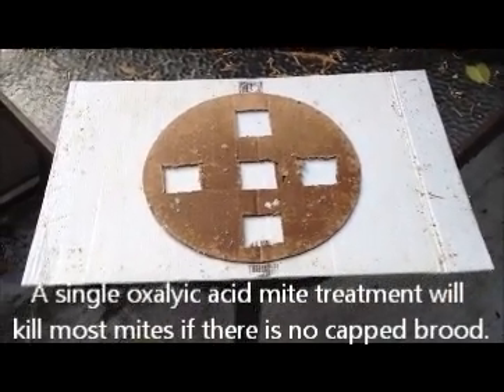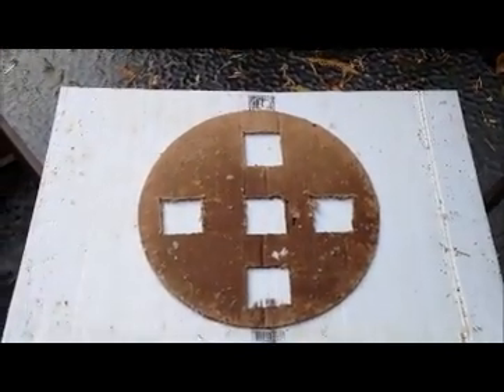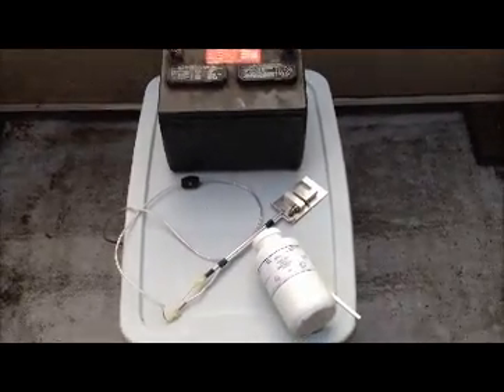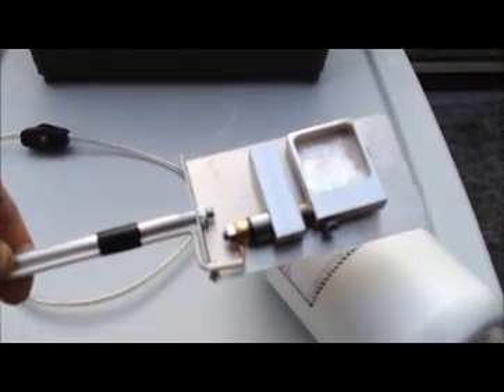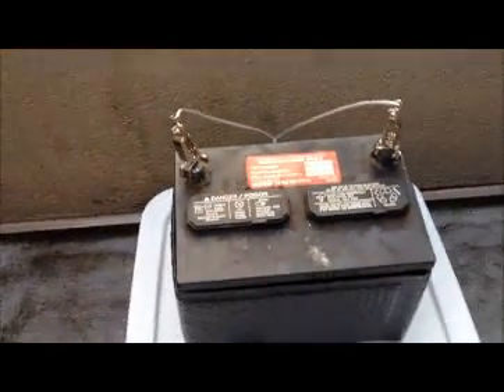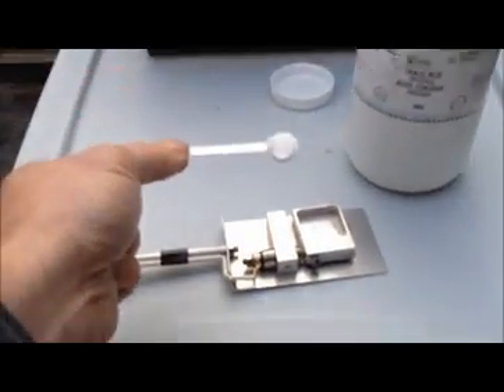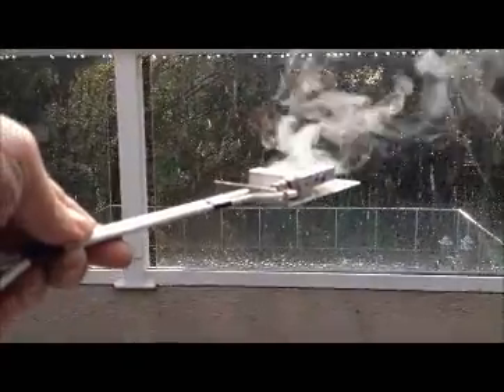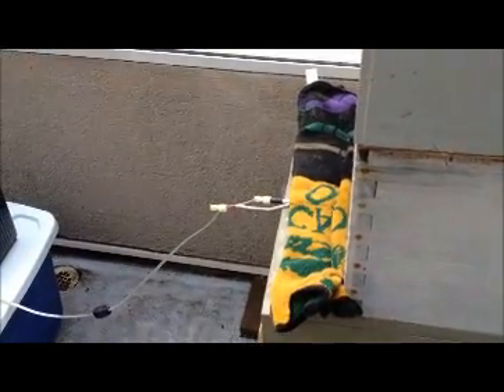Oxalic acid vaporizer (JB200) for honey bee mite control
NOTE: I am now doing a single treatment late in the year when my capped brood is largely minimal and do not recommend multiple treatments. I then do another treatment prior to the spring before the queen starts aggressive laying.

Instructions on how to use the JB200 oxalic acid vaporizer for treating honey bee hives for Varroa mites. Also has some details of building the cable for the 12V battery.